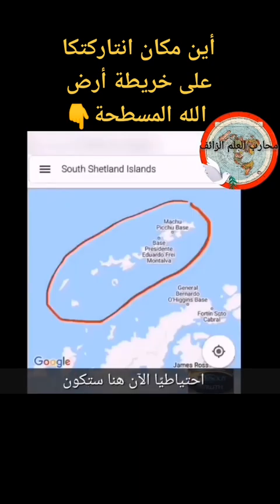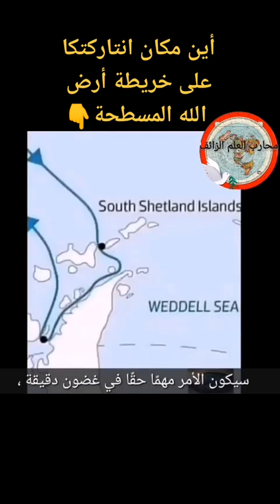May 8, 2023(1)